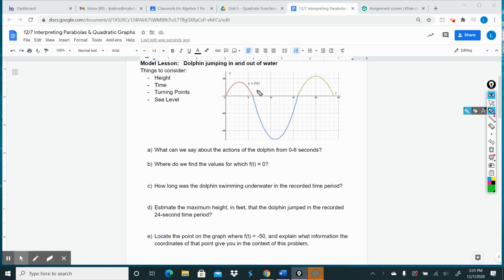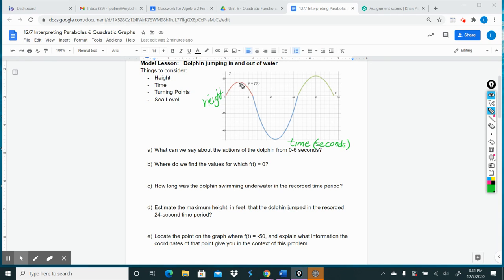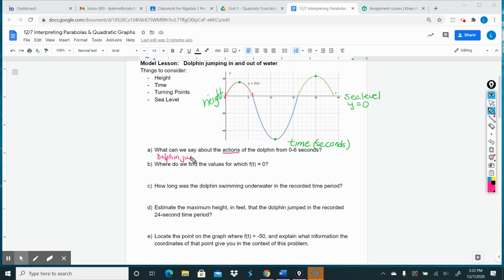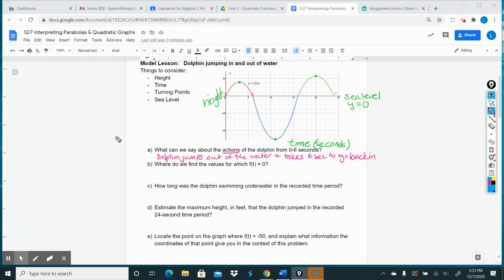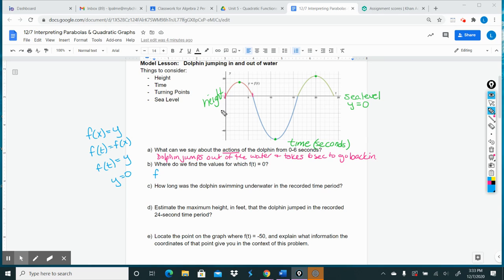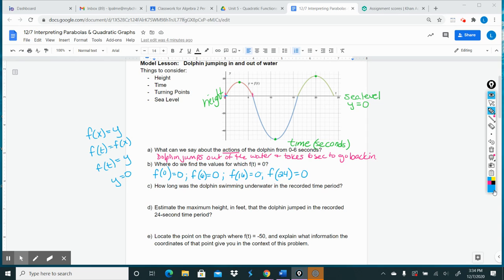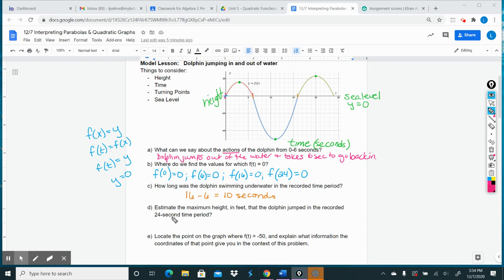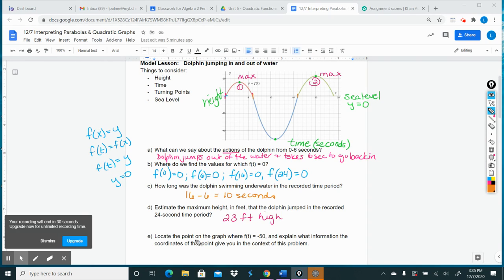Interpreting Parabolas & Quadratic graphs